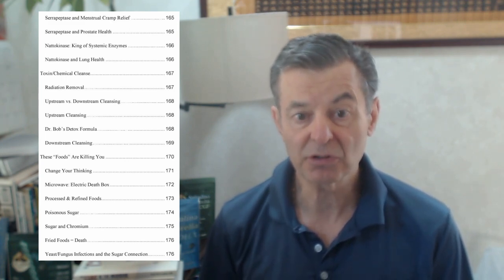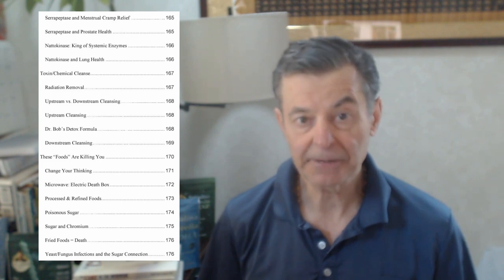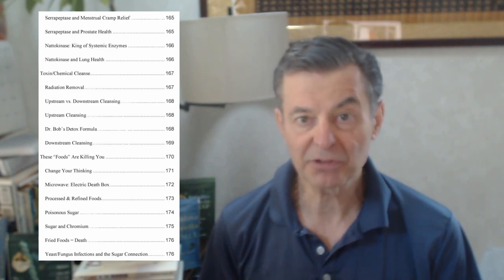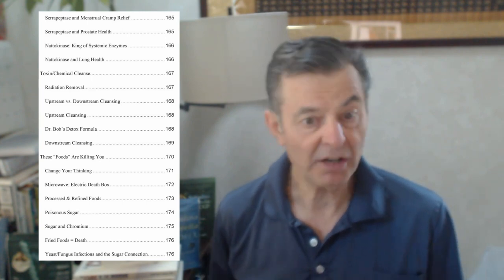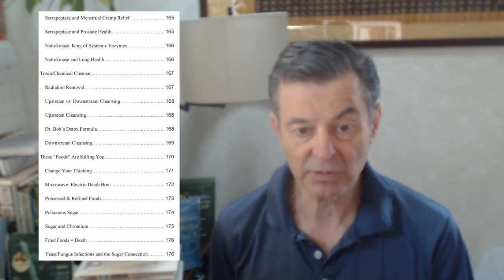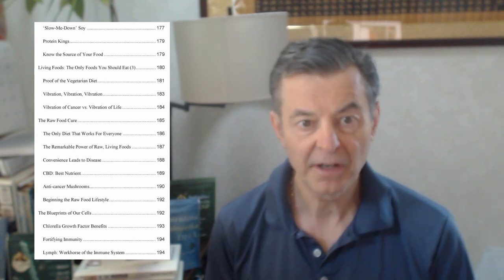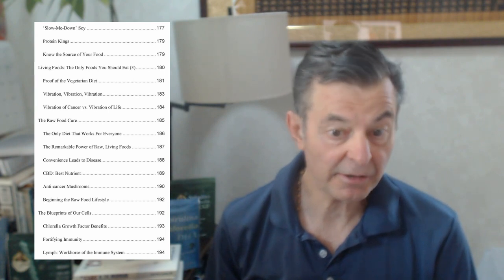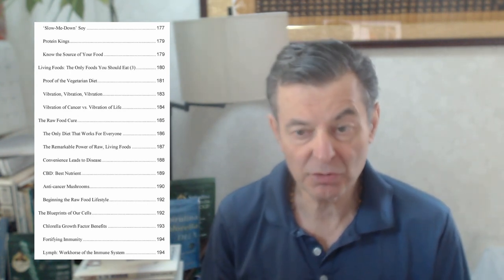"Cure In The Mirror" - Book Summary Part SIX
AUDIO VERSION: "Cure In The Mirror - Nature's Protocol For Surviving Cancer"

Cure In The Mirror - Nature's Protocol For Surviving Cancer:

Facebook.com/watershedwellnesscenter
Dr. Bob's Twitter - @bobmccauley51